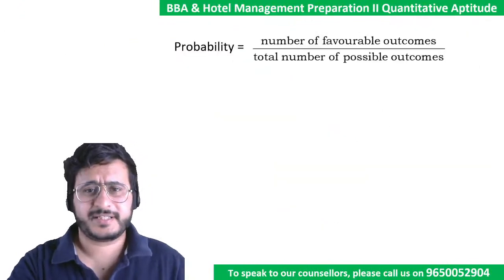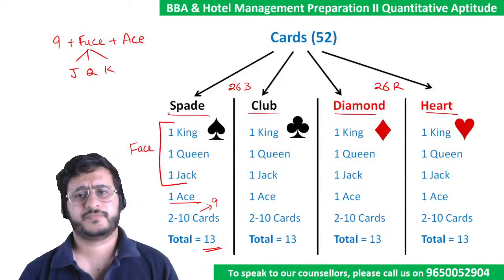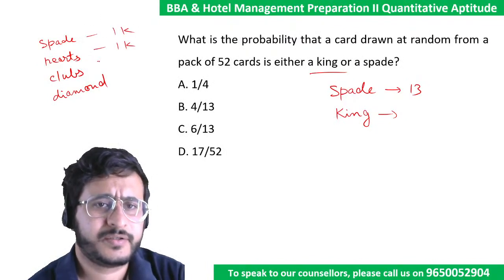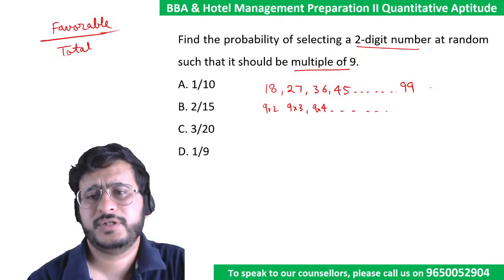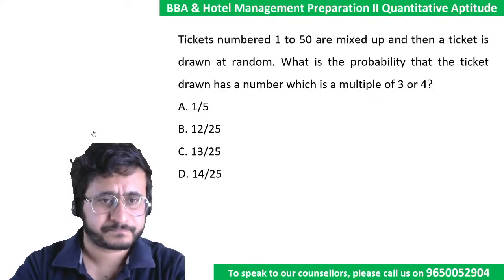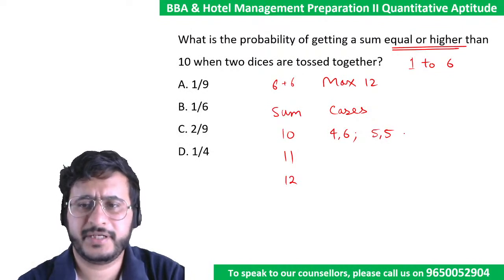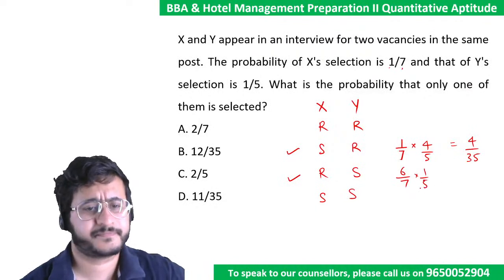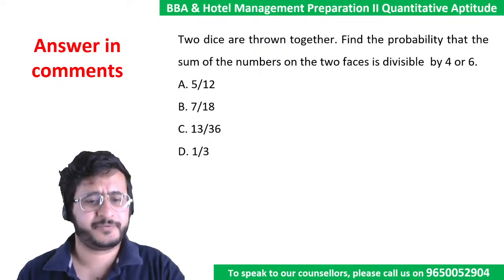Probability Basics | Maths for BBA & HM Exams | Pranav Pant | Gradeup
Maths for BBA Entrance Exams- Practice Maths Aptitude Questions with Gradeup Expert, Pranav Pant, for BBA & HM Exams. This session aims to help you prepare for Maths for the after 12th Competitive Exams.

Gradeup: BBA & HM channel will help aspirants in their BBA & HM Entrance Exams preparation. Gradeup BBA & HM has highly qualified educators. The classes are conducted by expert teachers who have years of experience and have mentored lakhs of students. Our preparation approach includes a carefully designed study plan that helps students to build an in-depth understanding of the concept. Gradeup BBA & HM will guide you to the BBA and Hotel Management Entrance Exams of India.